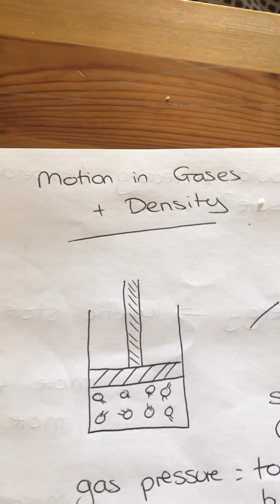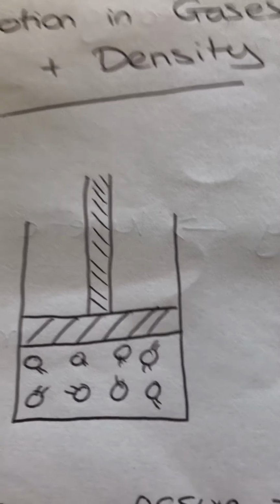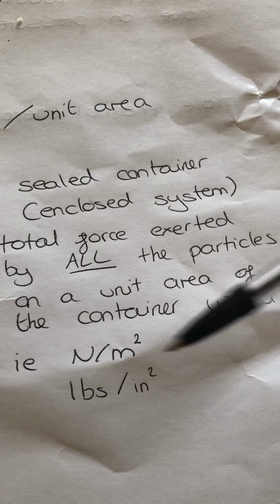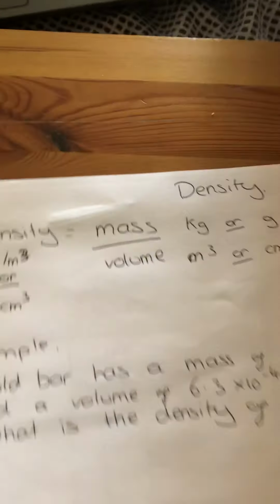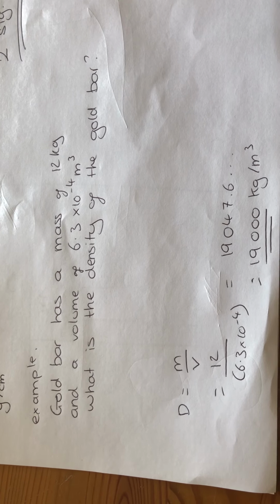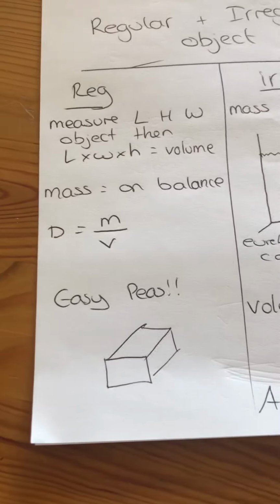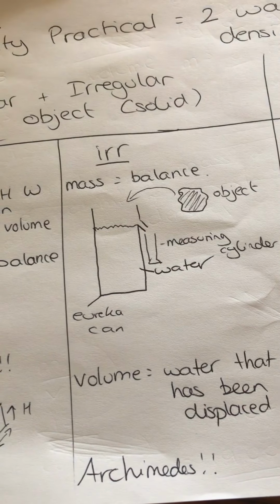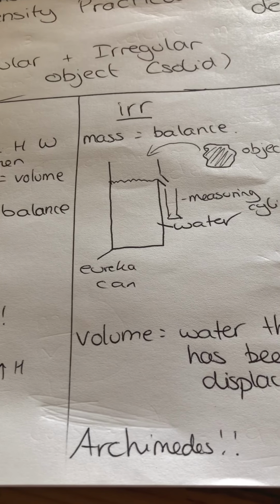Motion in gases and density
Longest video to date but lots of information! Work is now up of your google drive! Stay safe! Mrs Matthews